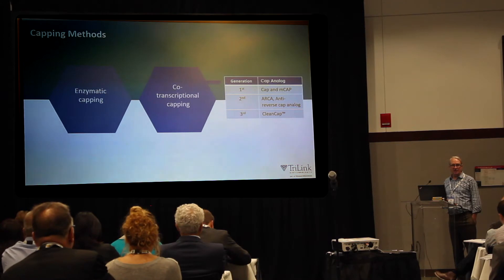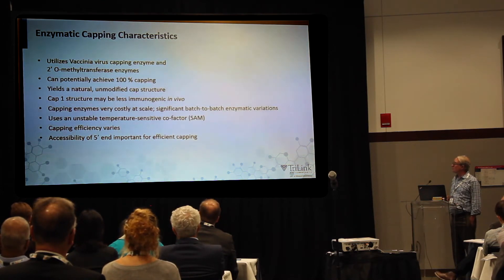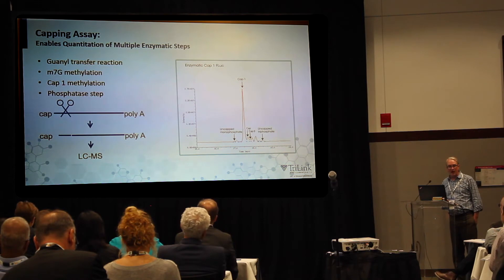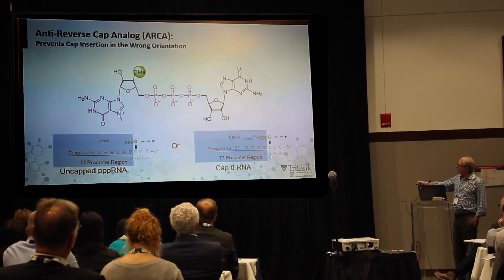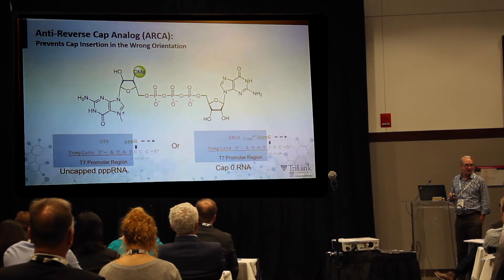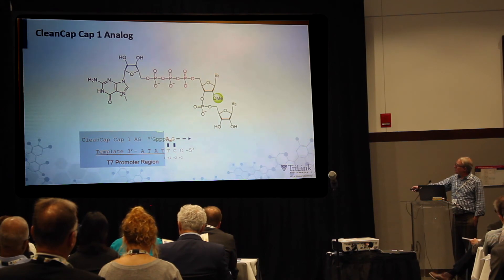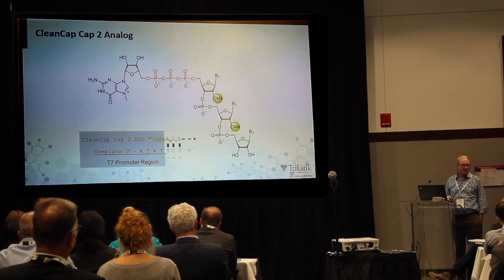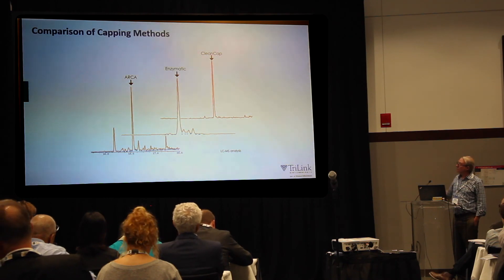In Vitro mRNA Capping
Video 6 of 8 TIDES 2018 featuring Dr. Anton McCaffrey discussing mRNA capping methods, capping characteristics, ARCA, CleanCap, and comparison data.